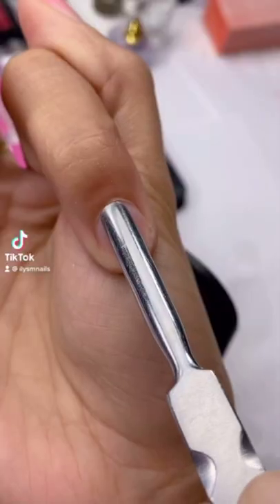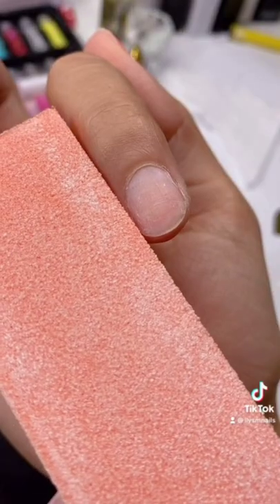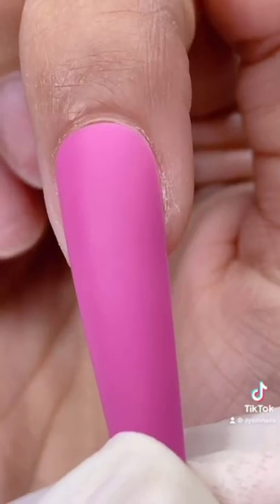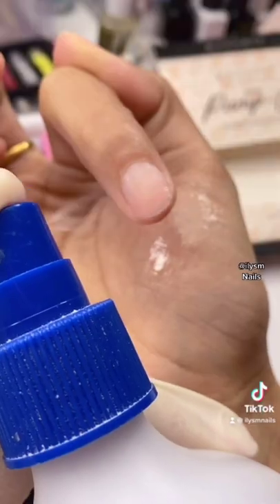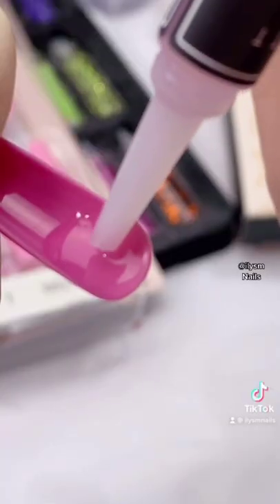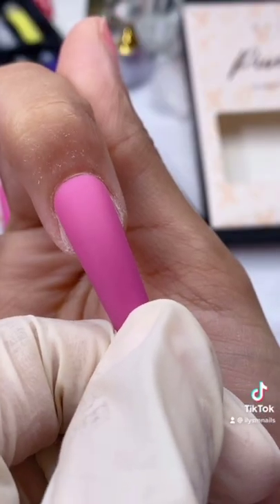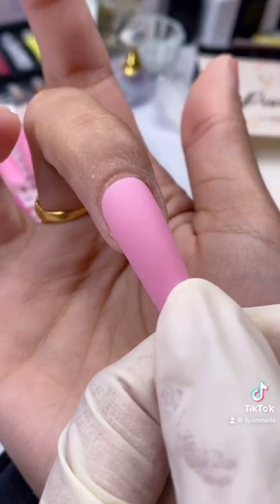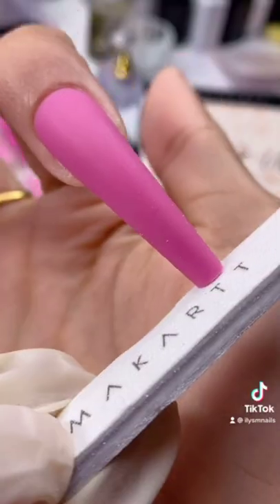How to Apply ACRYLIC PRESS ON NAILS (15 minute nails) no extra gel/acrylic needed!